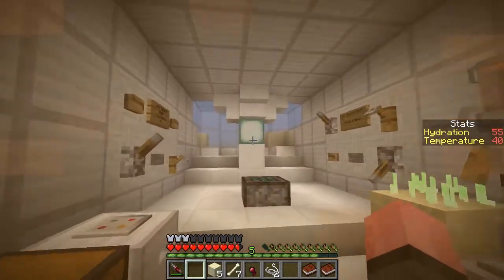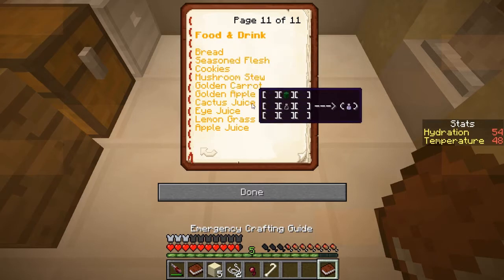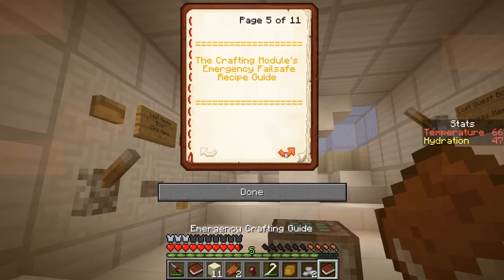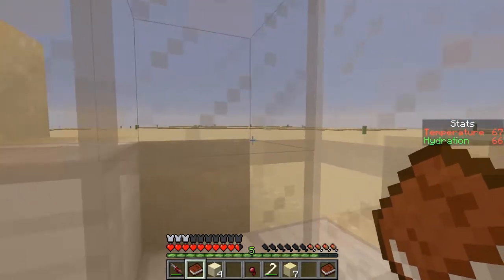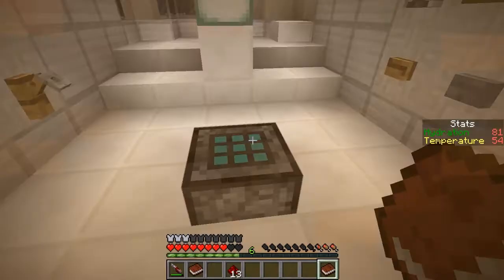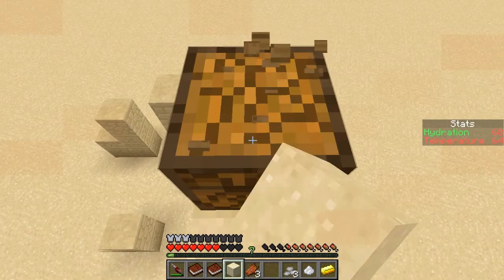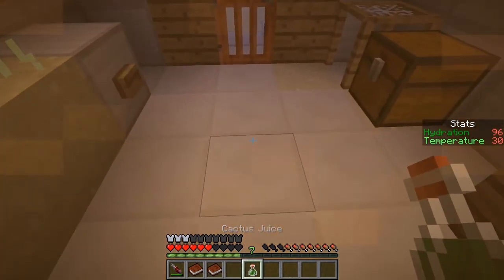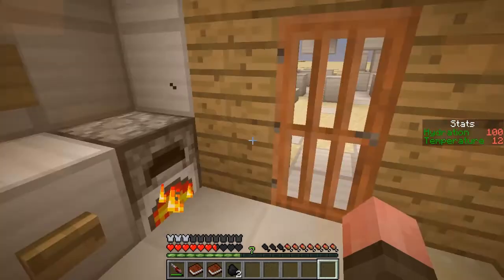Planetary Confinement - A Minecraft Adventure Map - Episode 2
Trying not to cook on a desert planet is hard to do. Will piggy turn to bacon before nightfalls?